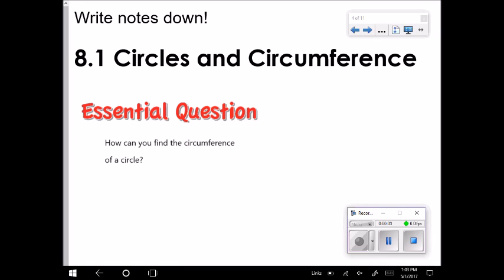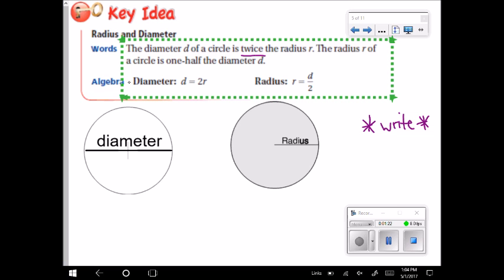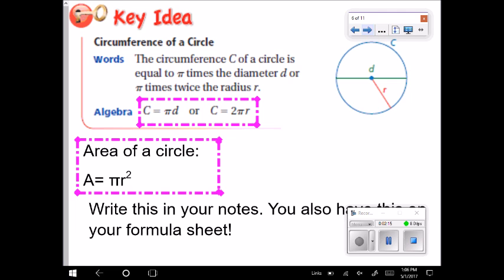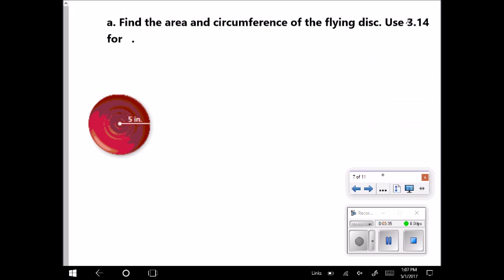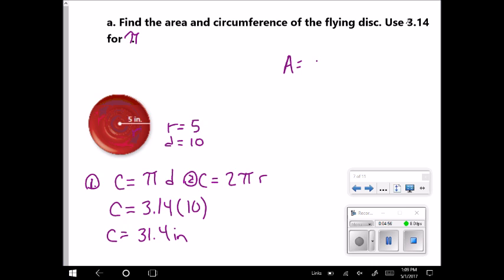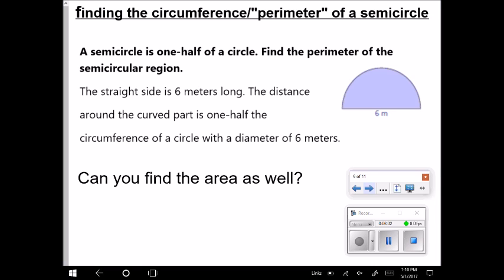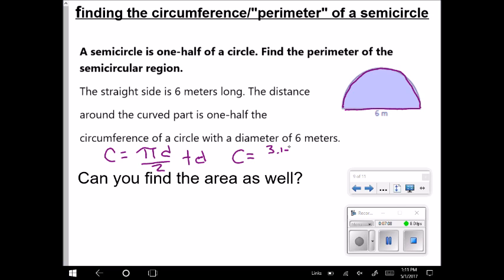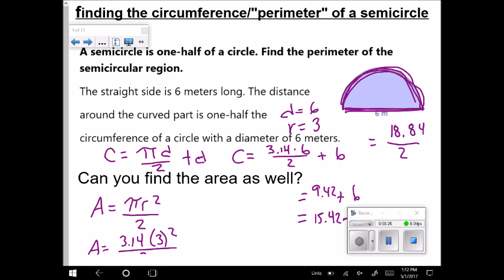Circumference and Area of Circles